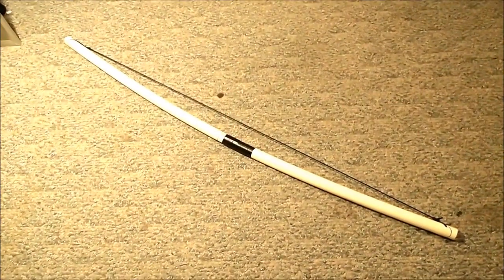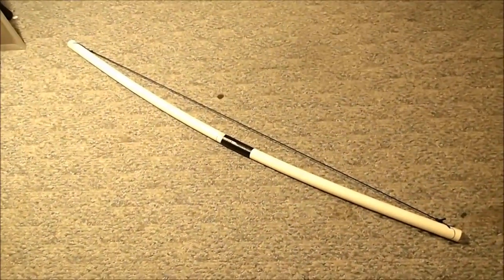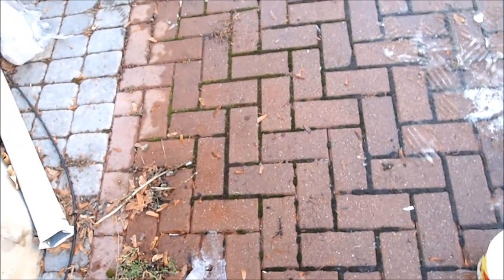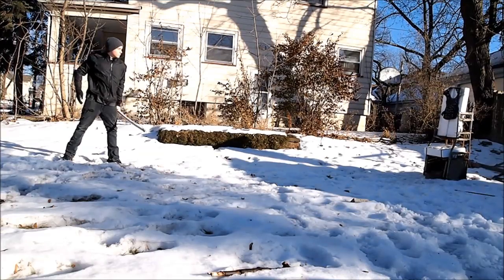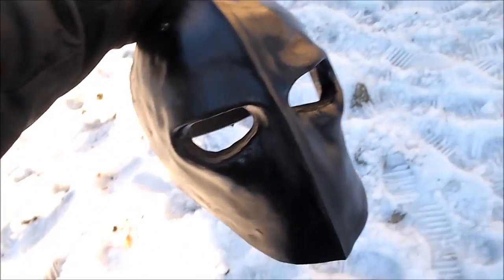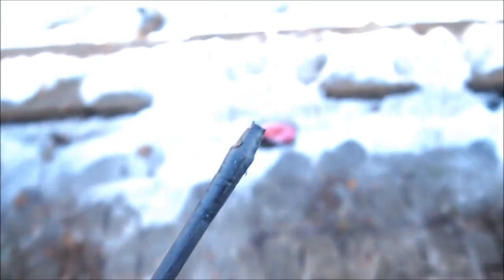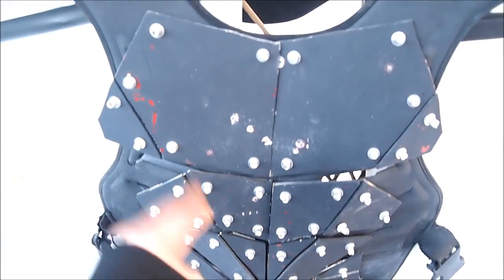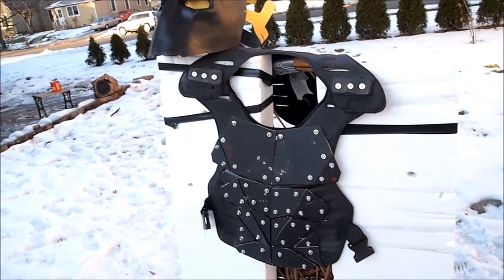Easy, Cheap, PVC Bow and Arrow + Armor/ Mask Testing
A super easy to make, really cheap bow and arrow. Great if you have no power-tools or money.